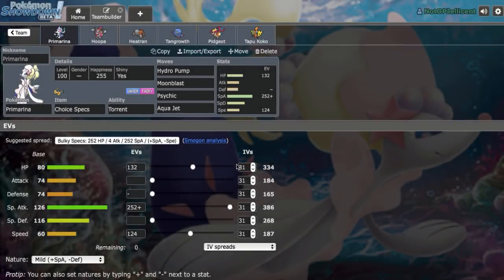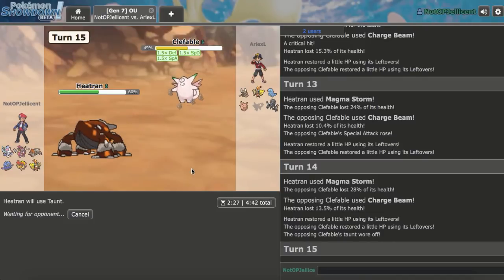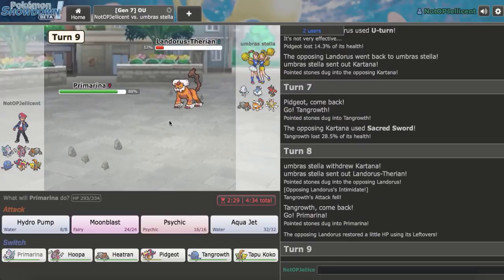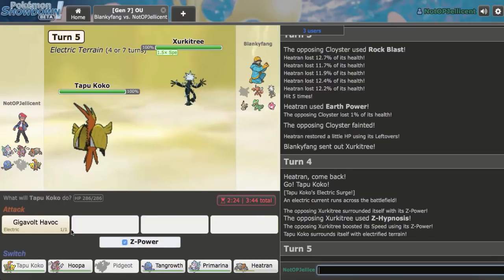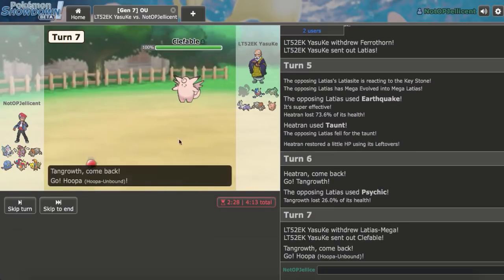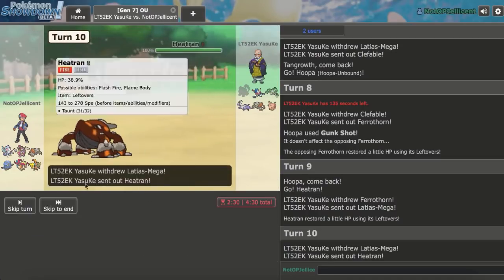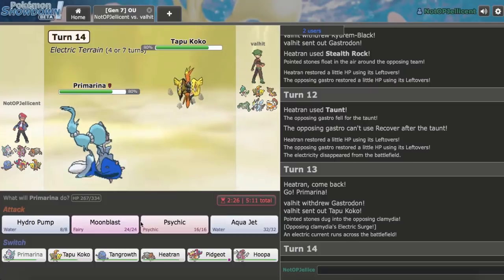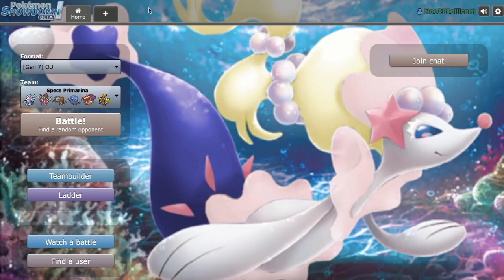Choice Specs Primarina! Pokemon Sun and Moon OU Showdown Live W/OPJellicent (Smogon OU Team)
Welcome to a Smogon OU Showdown live where we will be using an Choice Specs Primarina team in the Sun and Moon OU Tier. This Primarina moveset can be a big threat in the OU tier, since Hydro Pump and Moonblast have great wall breaking potential. If you want to try out this Primarina team, feel free to down below!

Here is the Smogon OU Analysis on Primarina if you want to build your own team:

The Team:
Primarina @ Choice Specs
Ability: Torrent
Shiny: Yes
EVs: 132 HP / 252 SpA / 124 Spe
Mild Nature
- Hydro Pump
- Moonblast
- Psychic
- Aqua Jet

Hoopa-Unbound @ Choice Band
Ability: Magician
EVs: 252 Atk / 4 Def / 252 Spe
Jolly Nature
- Hyperspace Fury
- Gunk Shot
- Fire Punch
- Zen Headbutt

Heatran @ Leftovers
EVs: 252 HP / 4 SpA / 252 Spe
Timid Nature
IVs: 0 Atk
- Magma Storm
- Earth Power
- Taunt
- Stealth Rock

Tangrowth @ Assault Vest
Ability: Regenerator
EVs: 252 HP / 28 Def / 228 SpD
Sassy Nature
- Giga Drain
- Knock Off
- Hidden Power [Ice]
- Earthquake

Pidgeot-Mega @ Pidgeotite
Ability: Big Pecks
EVs: 4 Def / 252 SpA / 252 Spe
Timid Nature
- Hurricane
- Heat Wave
- U-turn

Tapu Koko @ Electrium Z
EVs: 20 HP / 252 SpA / 20 SpD / 216 Spe
Timid Nature
- Thunderbolt
- Defog
- Roost
- U-turn